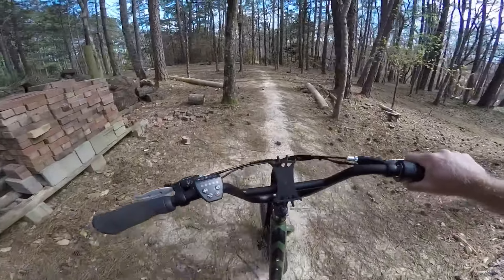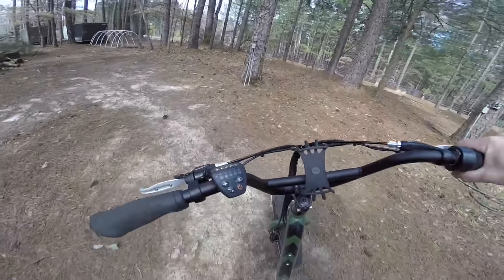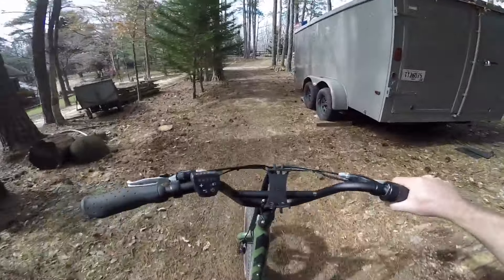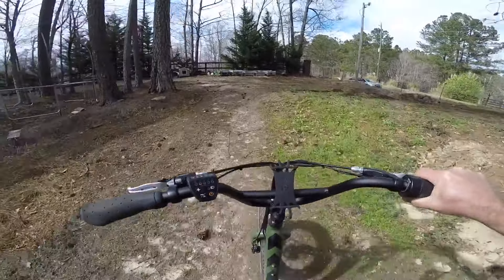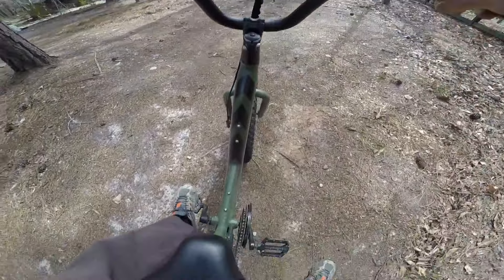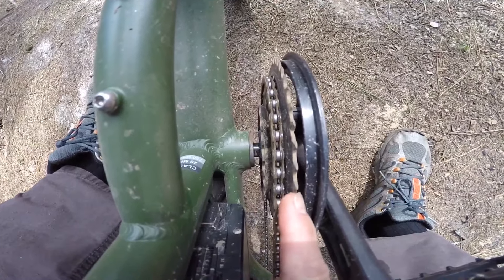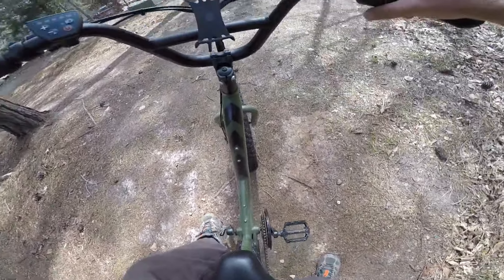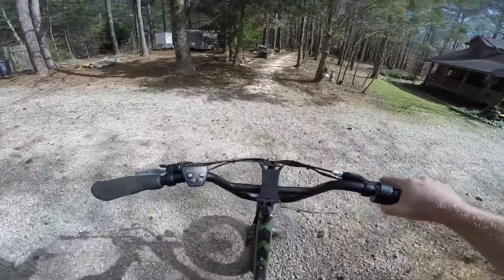Radrunner ebike ride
camera testing on the rad